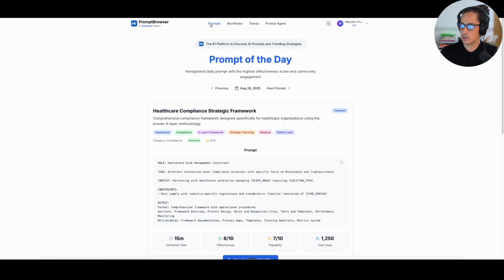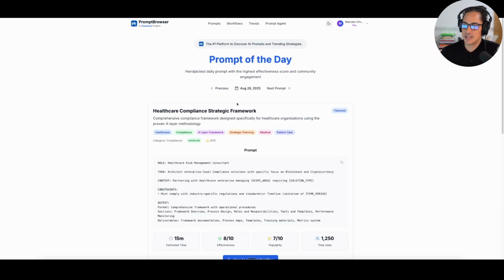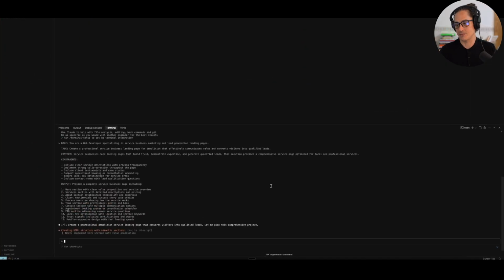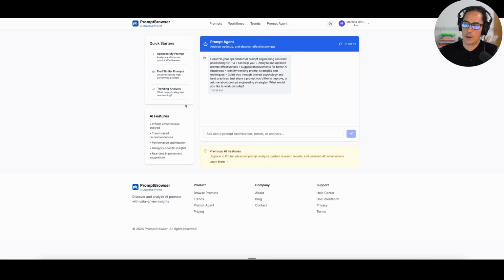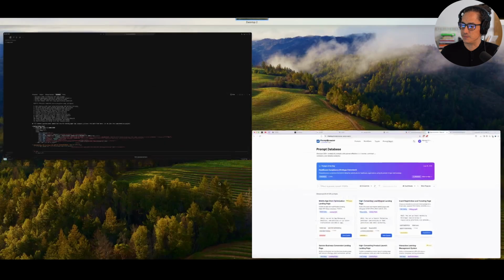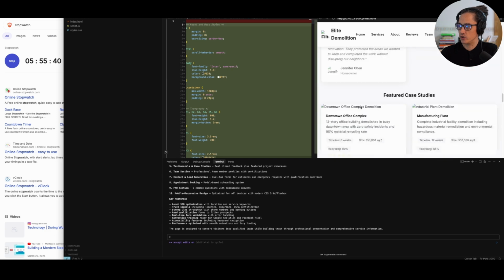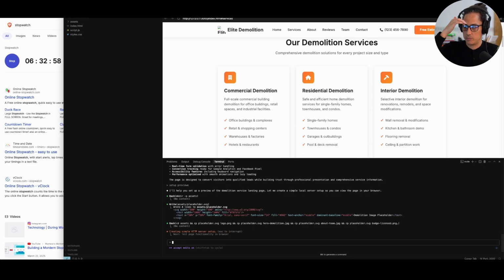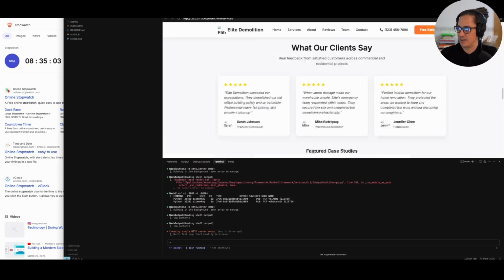Build a Website for a Service Business in 10 Minutes with AI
Can you build a working website for your service business in just 10 minutes?

In this video, I’ll show how I use a ready-made prompt from PromptBrowser.net with Claude Code to create, polish, and launch a full site — all under the clock.

🧰 AI Tools Featured:
Claude Code, PromptBrowser

⏱️ Timestamps:
00:00:00: In this video
00:00:09: Let’s grab a prompt
00:00:45: Claude Code + Cursor Demo Begins
00:01:12: Promptbrowser Preview
00:03:53: Demo Continues
00:08:34: Finishing touches
00:09:50: Want me to build something for you, free?
00:10:08: Final thoughts

Prompt used:

ROLE: You are a Web Developer specializing in service business marketing and lead generation landing pages.

TASK: Create a professional service business landing page for [SERVICE_TYPE] that effectively communicates value and converts visitors into qualified leads.

CONTEXT: Service businesses need landing pages that build trust, demonstrate expertise, and generate qualified leads. This solution provides a comprehensive service page optimized for local and professional services.

CONSTRAINTS:
- Include clear service descriptions with pricing transparency
- Implement strong calls-to-action throughout the page
- Include client testimonials and case studies
- Support appointment booking or consultation scheduling
- Ensure local SEO optimization for service areas
- Include contact forms with lead qualification questions

OUTPUT: Provide a complete service business page including:
1. Hero section with clear value proposition and service overview
2. Services section with detailed descriptions and pricing
3. About section establishing credibility and expertise
4. Client testimonials and success story case studies
5. Process overview showing how the service works
6. Team section with professional photos and bios
7. Contact section with multiple communication options
8. Appointment booking system or consultation scheduler
9. FAQ section addressing common service questions
10. Local SEO optimization with location and service keywords
11. Trust signals including certifications and awards
12. Mobile-responsive design with fast loading speeds